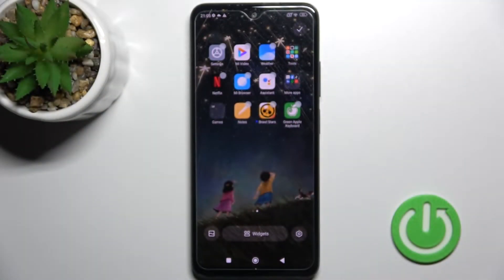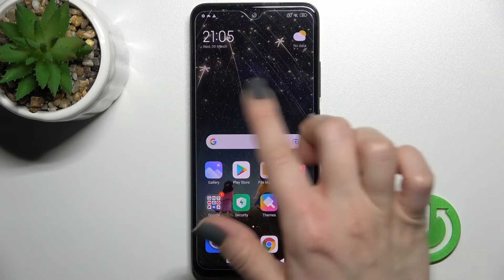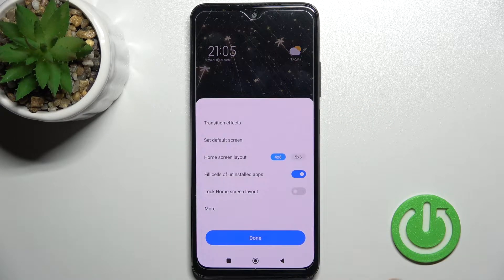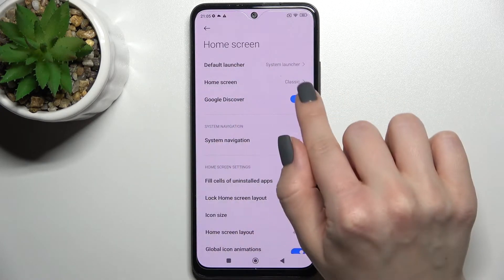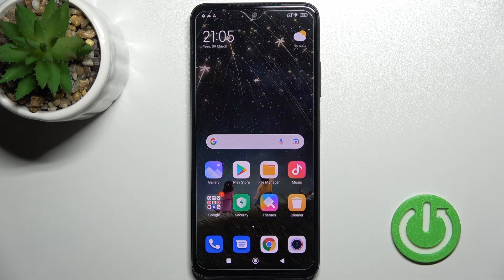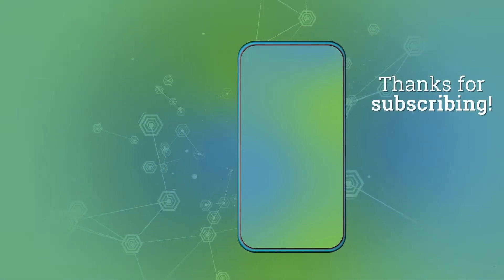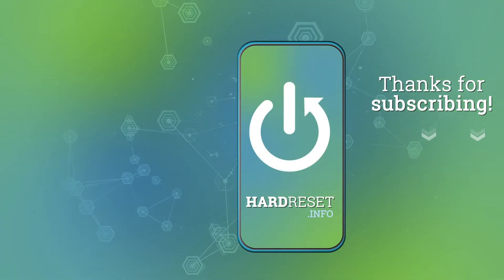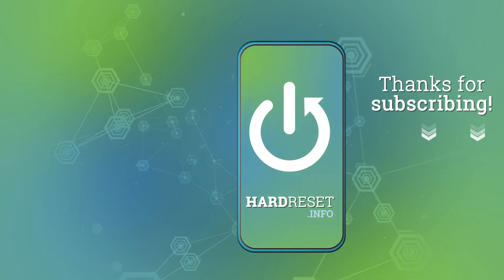How to Turn On / Turn Off the Google Feed on REDMI Note 11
Learn more information about the REDMI Note 11:
We have recorded this video with the goal of demonstrating how you can easily enable or respectively disable the Google Feed home screen on your REDMI Note 11 smartphone. The Google Feed is a very convenient tool that allows you to access the Google search and the compilation of news from the home screen of your REDMI Note 11 device. Thus, if you are interested in learning how to manage the Goole Feed on the REDMI Note 11 phone, we are glad to invite you to view this video.

How to enable google feed on REDMI Note 11? How to disable Google Feed on REDMI Note 11? How to activate Google Feed on REDMI Note 11? How to switch off Google Feed on REDMI Note 11?